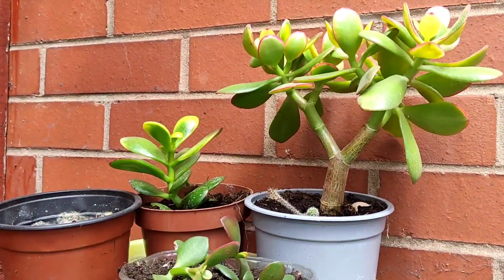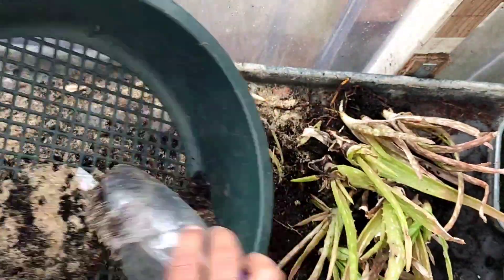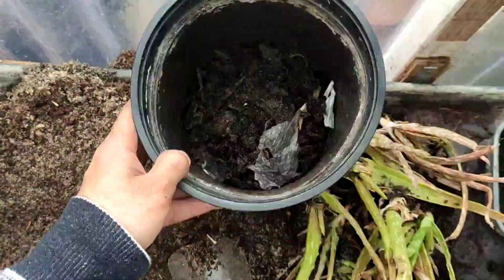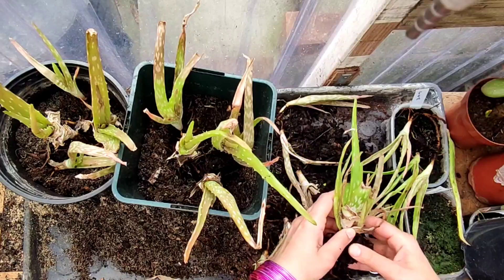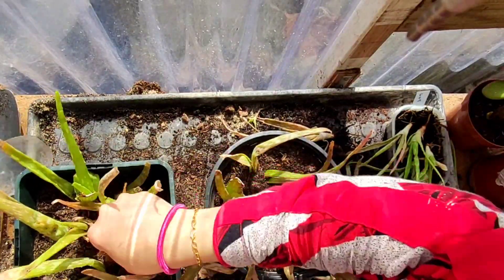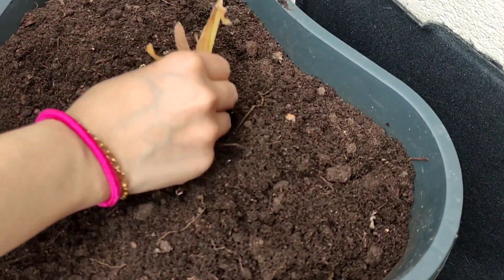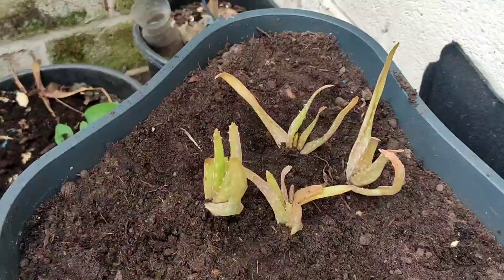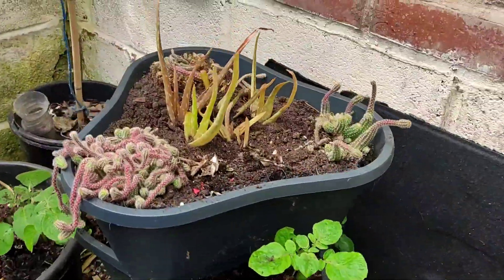How to Plant Grow on Aloe Vera Succulents Free Tip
See a 10 months later review here    • What Can Grow in ...   Catchup on how I made my Small UK City Garden so productive here:    • Small City Garden...   I test the Lidl Parkside High Pressure Cleaner PHD 170B2

Lidl don't always have these in stock here is a similar option on Amazon
Links to prices for items used in my video